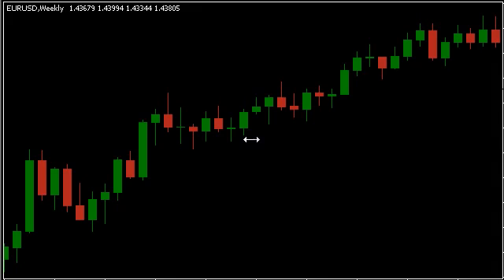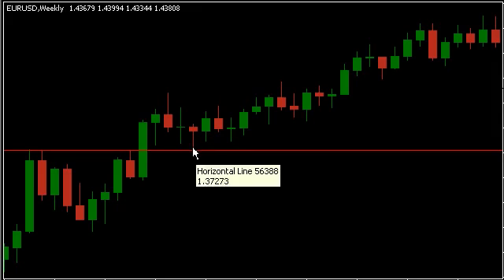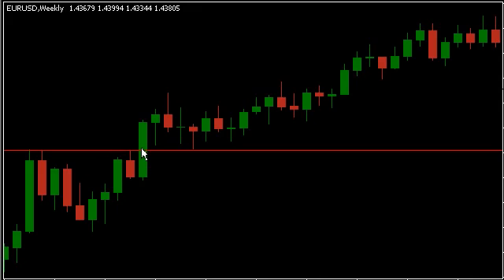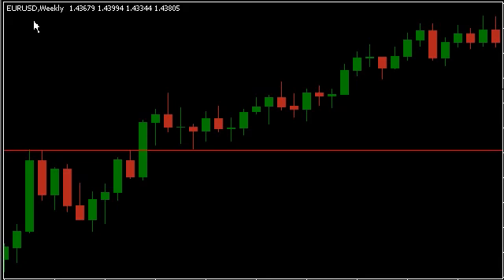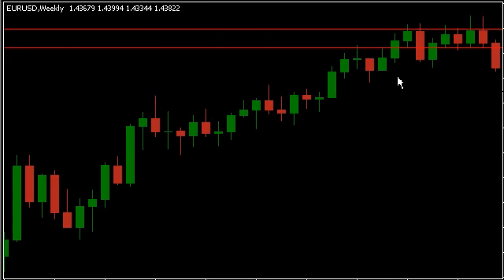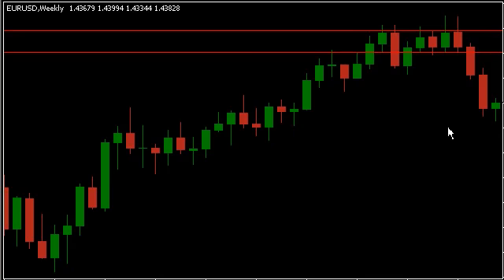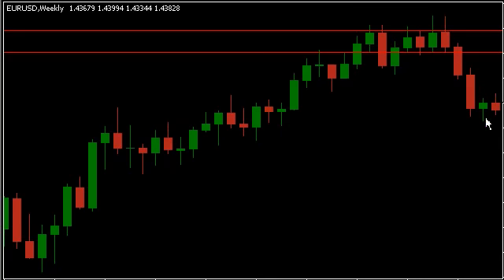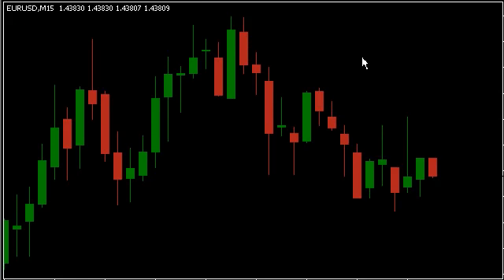"Lesson 02 Support and Resistance".flv